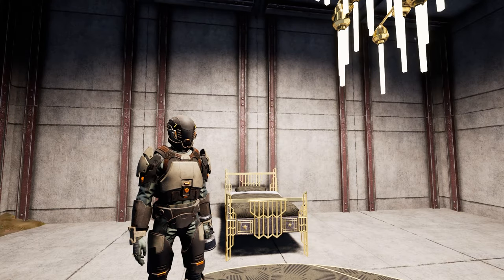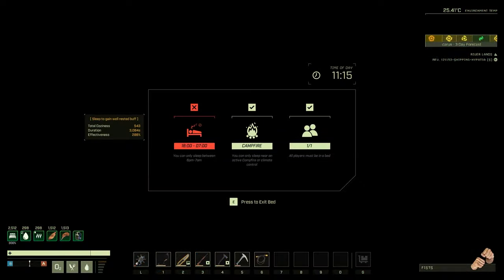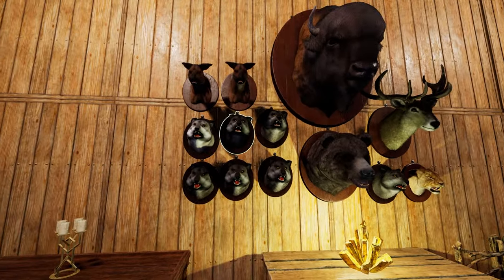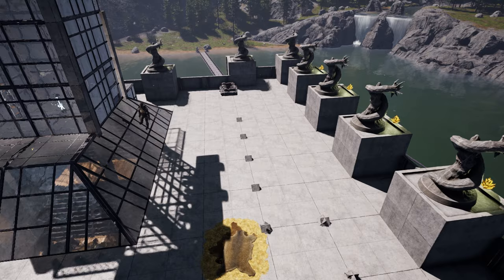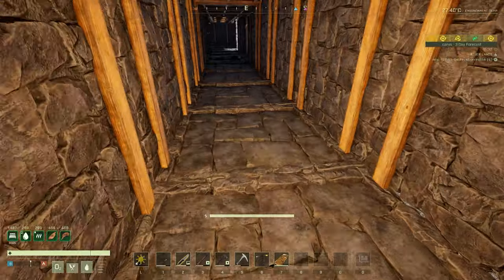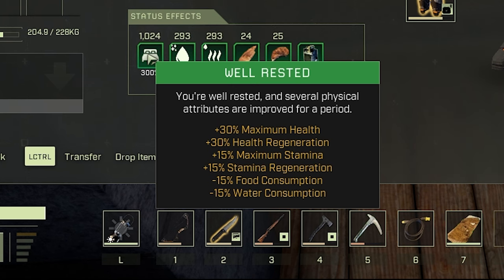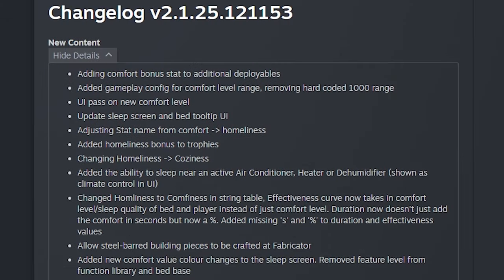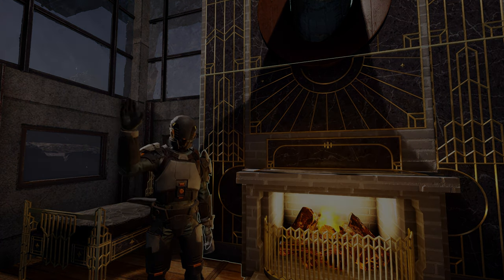Icarus Week 122 Update! NEW Coziness System! HUGE RESTED BUFF, Animal Tree Reveled, & Workshop Bag!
Icarus Week 122 Update brings the NEW Coziness System! Your base decorations, rugs, and trophies now increase your Well Rested Buff, BUFFING Well Rested a TON! We also get a SNEAK PEAK at Mounts Tech Tree! Also News of a NEW Workshop Bag NEXT WEEK!

Chapters:
00:00 Intro
00:26 What's NEW Icarus Week 122 Update
01:05 Notable Improvements
02:04 NEW Coziness System!
09:27 Laika Animal Skill Tree SNEAK PEAK!
10:27 NEXT WEEK Workshop Cot!
10:38 Change Log
11:37 Thanks Late Night Crew!
12:06 Thanks For Watching! Subscribe!